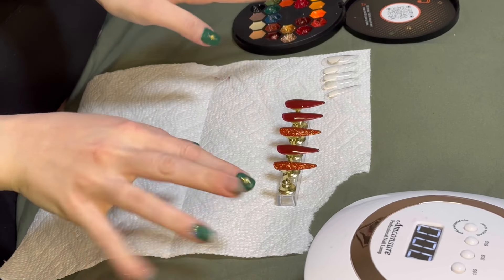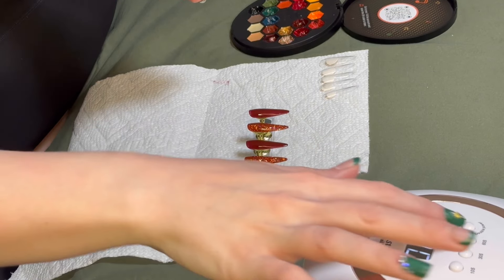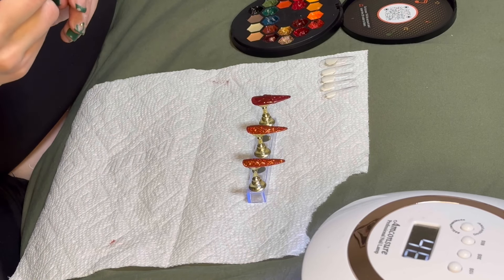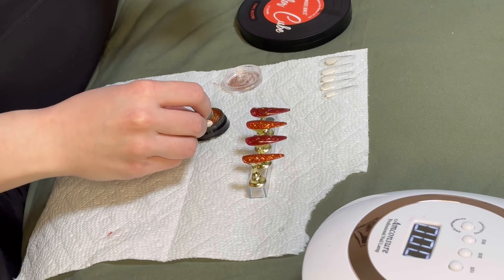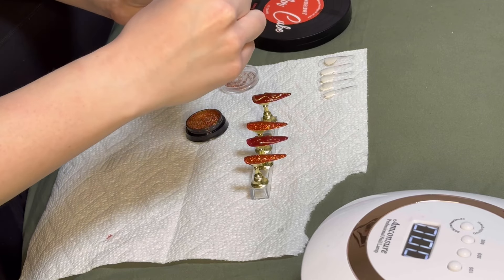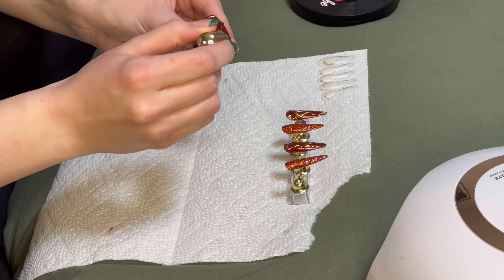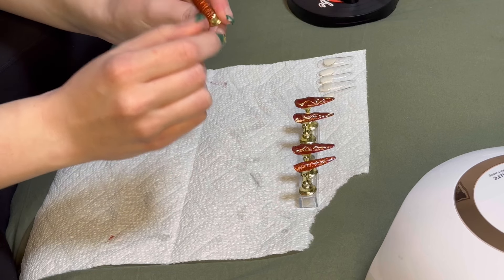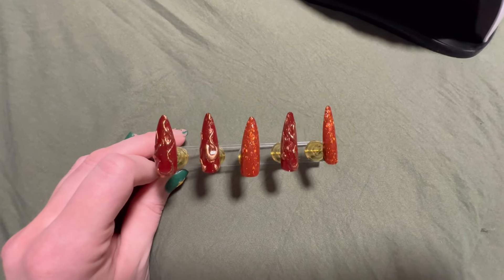How To Do Press-On Nail Design | Nail Tutorial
I had to create these nails so I figured I could make a video on the design aspect of it. Wanted to do a chrome flame design and I think it turned out pretty well. Its a quick nail tutorial so not too difficult of a design if you would want to give it a try yourself. It will guide you through to having really cool nails. 😁